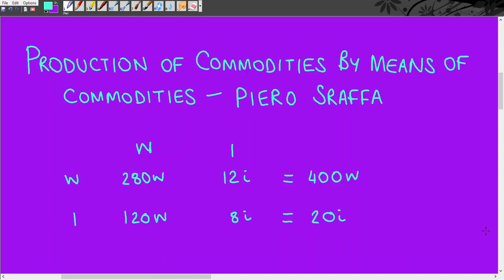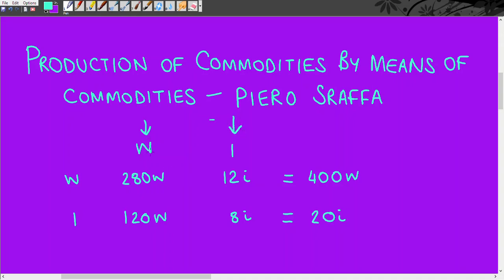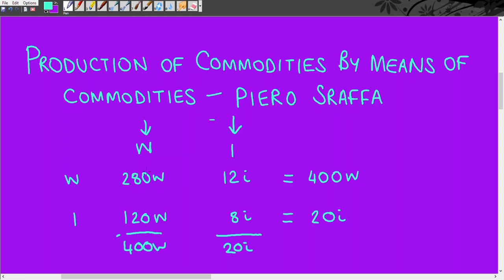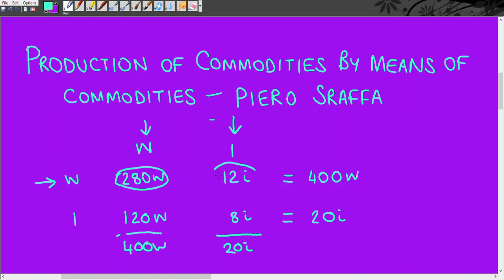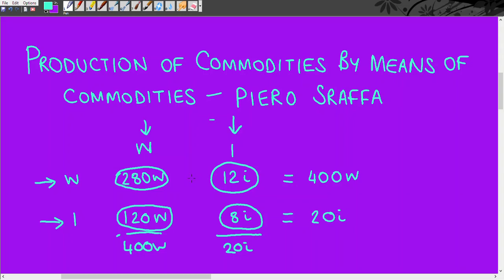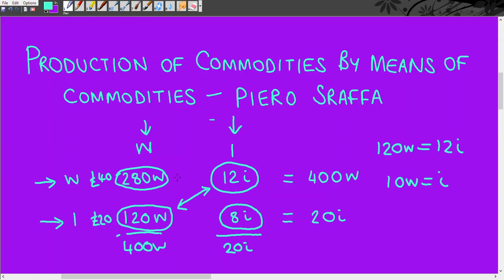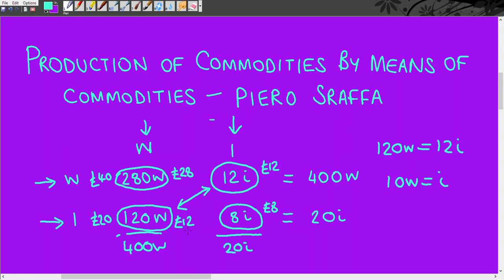Sraffa PCMC Section 1 Video 1: 2 Sector Subsistence Economy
Pierro Sraffa - Production of Commodities by Means of Commodities
This video works through Sraffa's example of a two sector subsistence economy / simple reproduction: section 1 of production of commodities by means of commodities.
It gives an introduction to input-output tables, and shows how to work out total commodity prices and exchange ratios for iron and wheat in a two sector economy where each sector requires the inputs of each other.